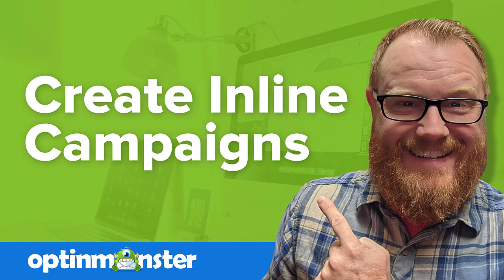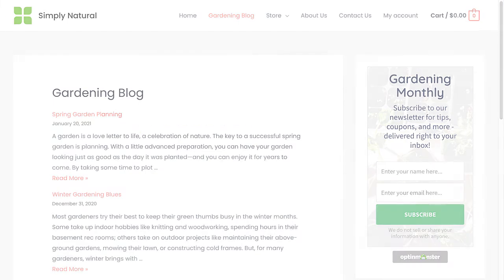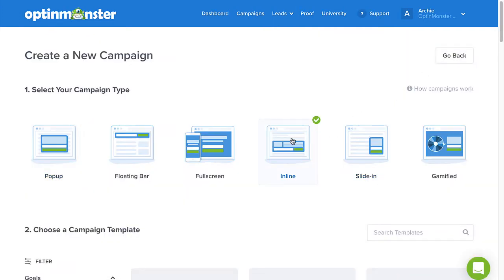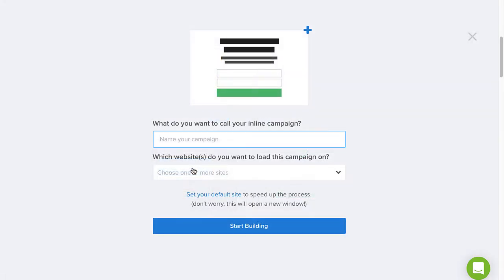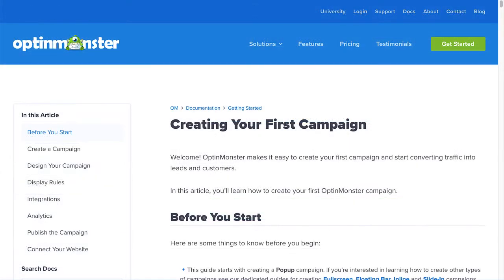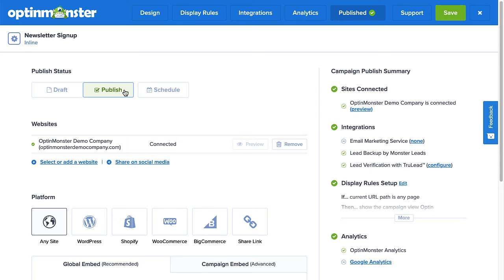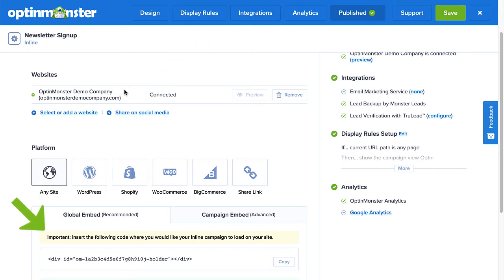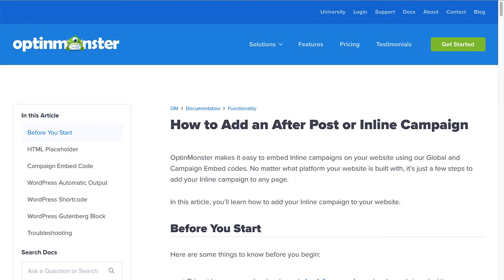How to Create Inline Campaigns in OptinMonster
OptinMonster makes it easy to create inline campaigns that you can place in blog posts, within content sections, or in your sidebar. In this video, I’ll show you how to create an inline campaign.

➤  Read Our Step-by-Step Guide Here:
• How to Create an After Post or Inline Campaign

•  How to Manually Add an After Post or Inline Optin

•  40 Exit Popup Hack That Will Grow Your Subscribers and Revenue

•  30 Content Upgrade Ideas to Grow Your Email List